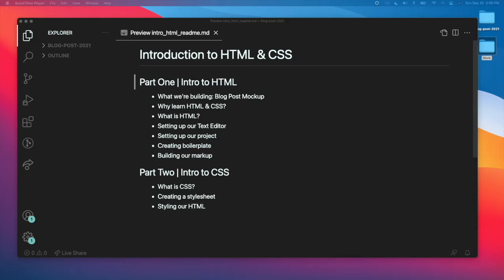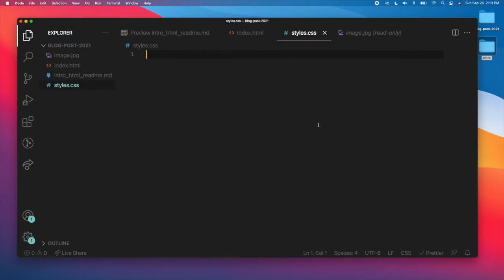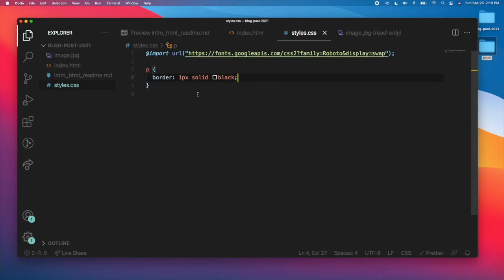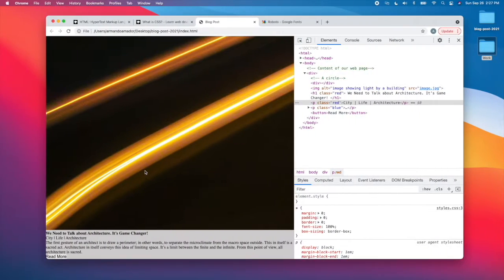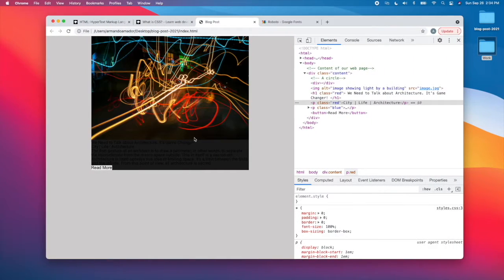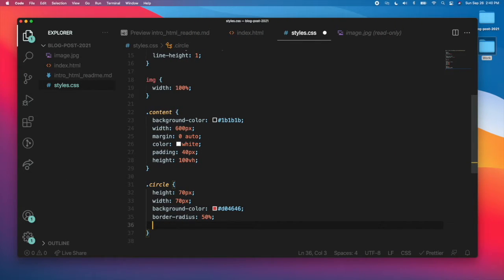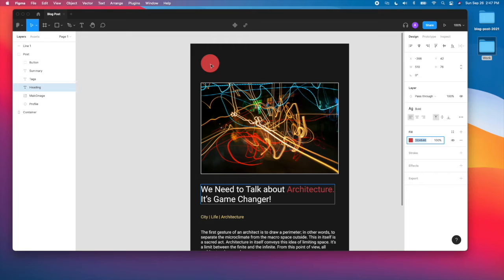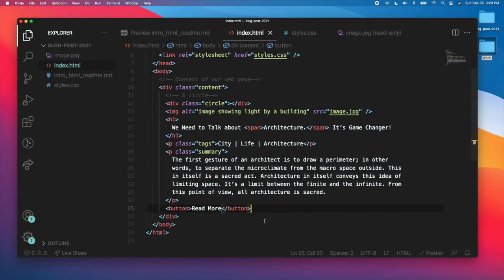Introduction to HTML & CSS Tutorial | Part 2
In this video series tutorial, we will go over a brief introduction to HTML & CSS by building a blog post I designed in Figma.

For Part 2, we will be focusing on learning about CSS and styling our blog post.